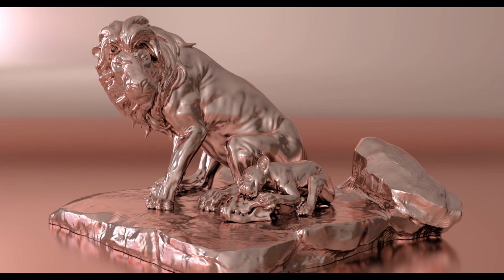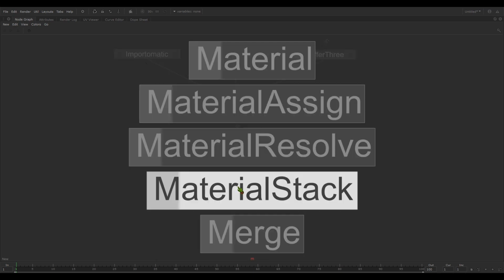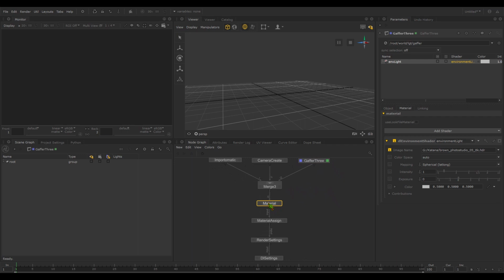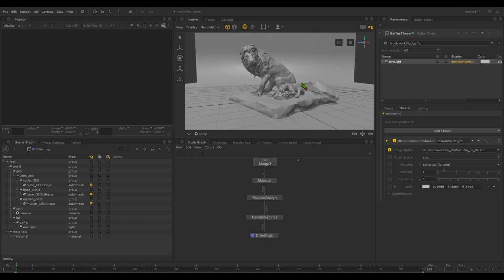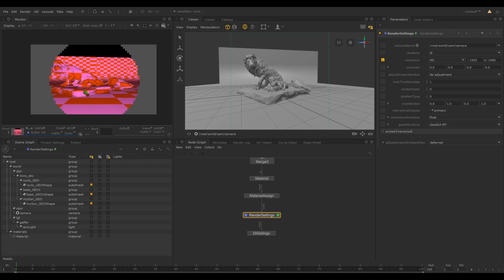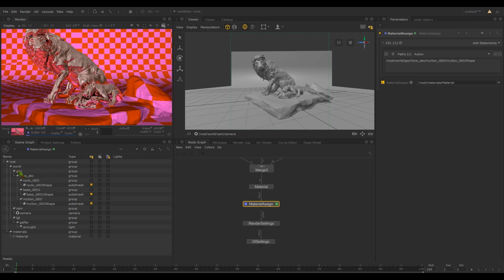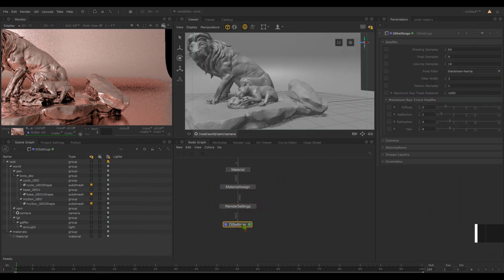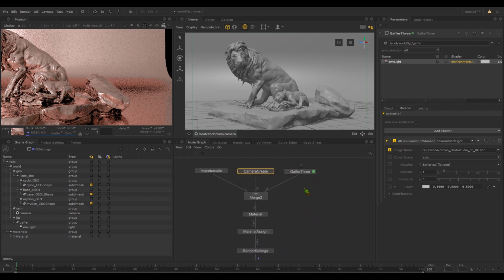Foundry Katana Getting Started Beginner Tutorial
The Foundry's Katana lighting and look development software is incredibly powerful but also has a significant learning curve. This beginner's tutorial is just the thing to get a new user started by creating and texturing a basic scene with step-by-step easy to follow instructions.